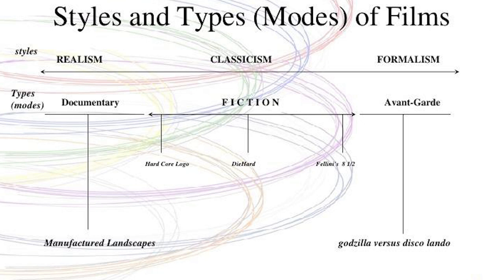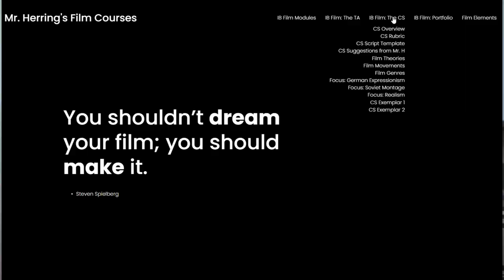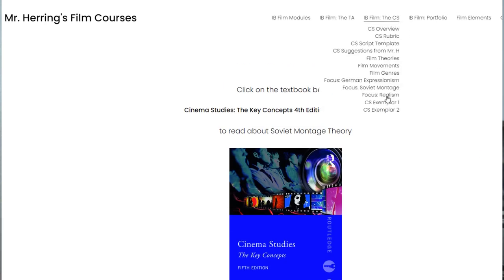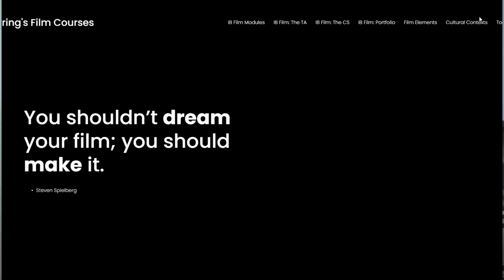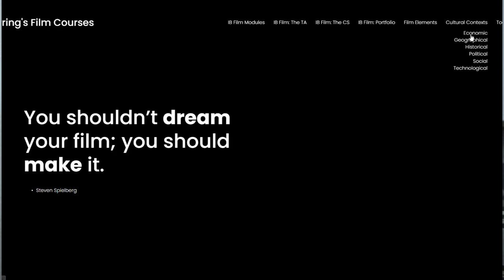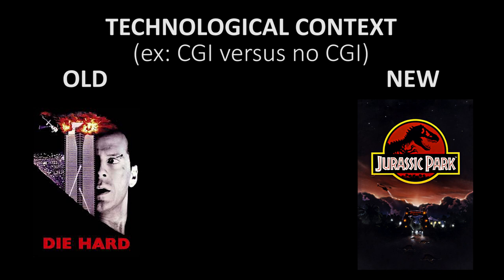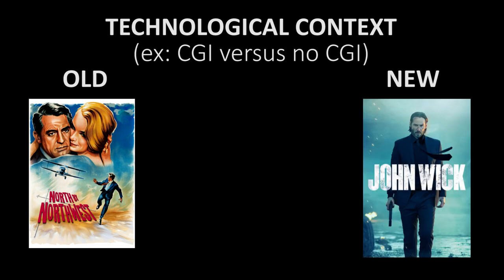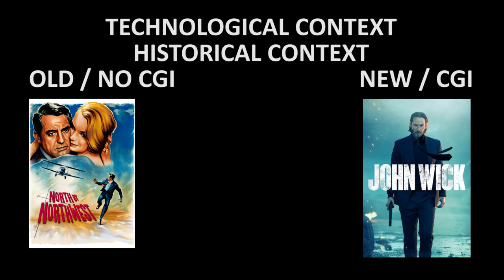Lecture 009 CS Overview